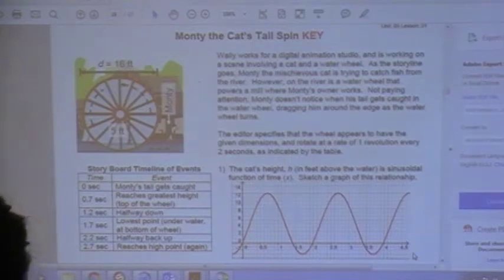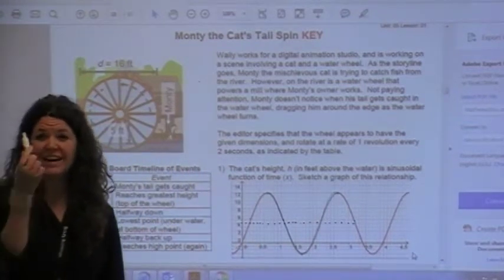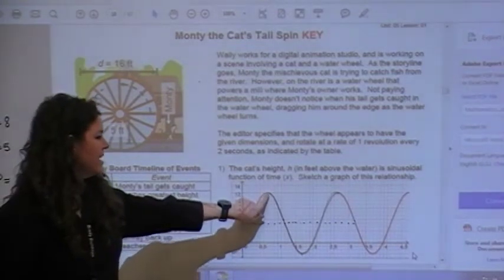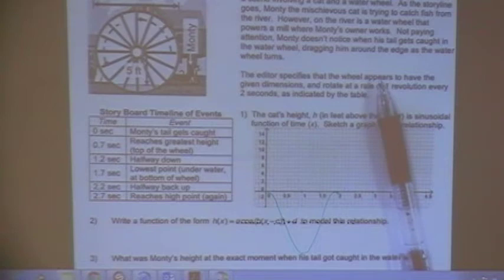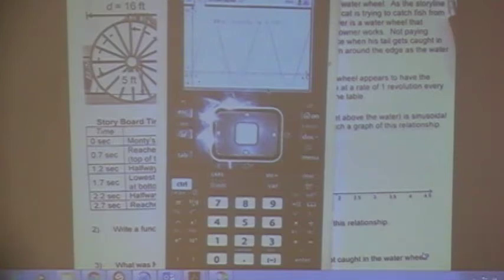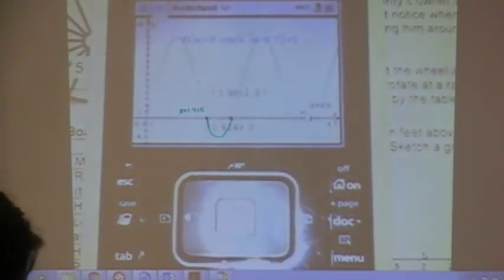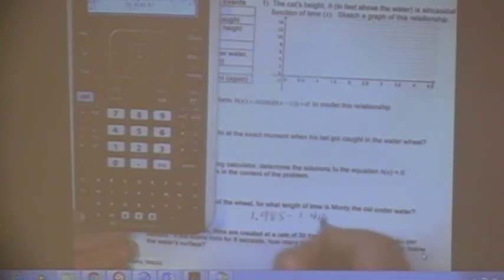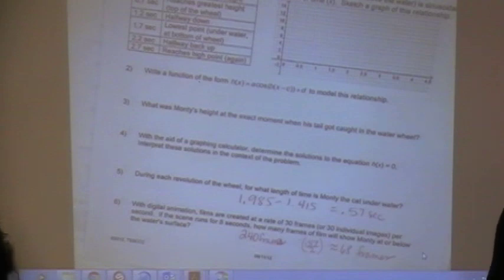Monty the Cat's Tail Spin